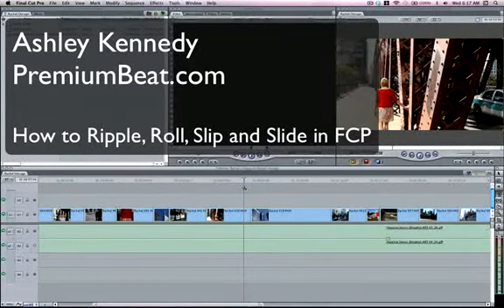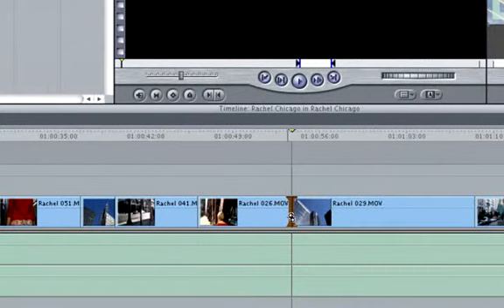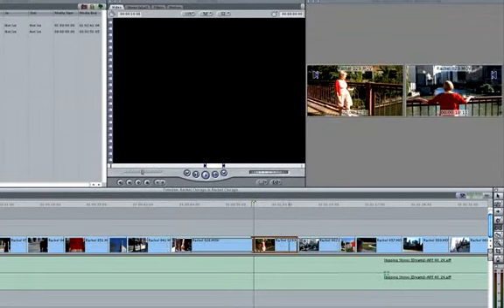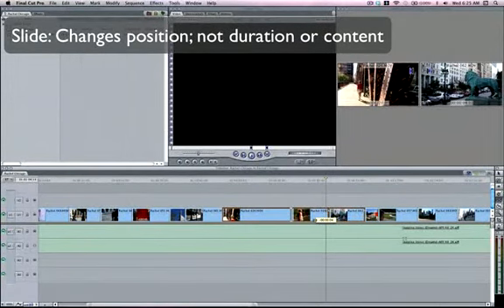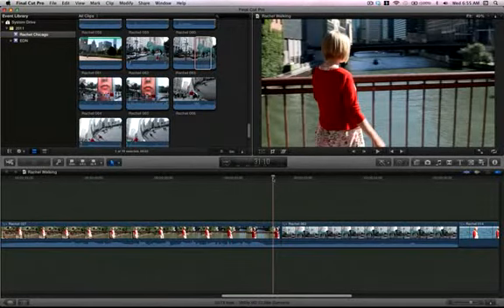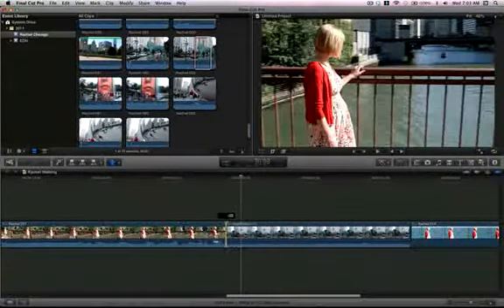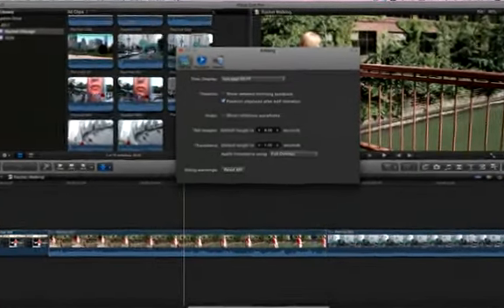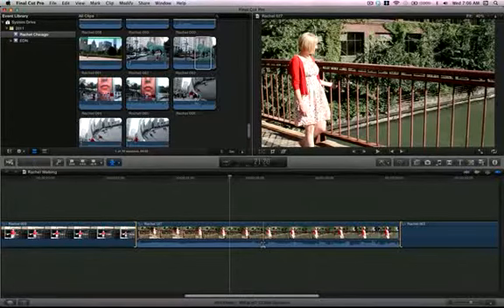Video Tutorial How to Ripple, Roll, Slip and Slide in Final Cut Pro